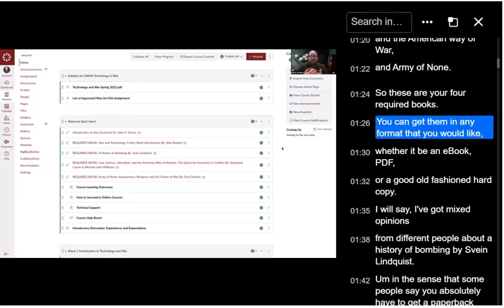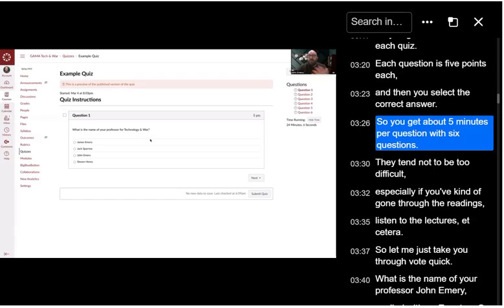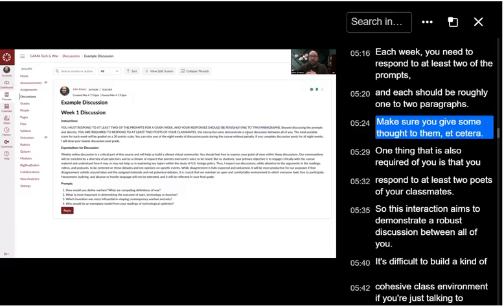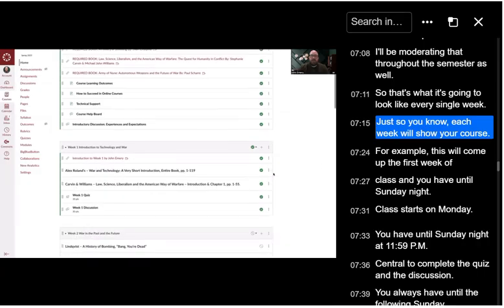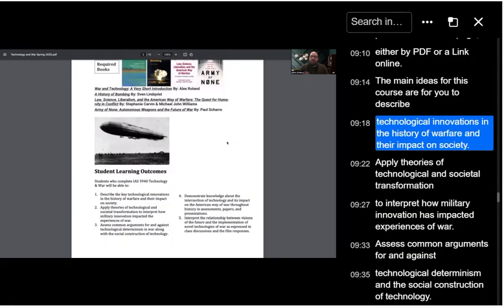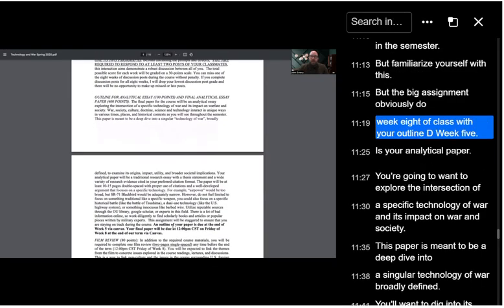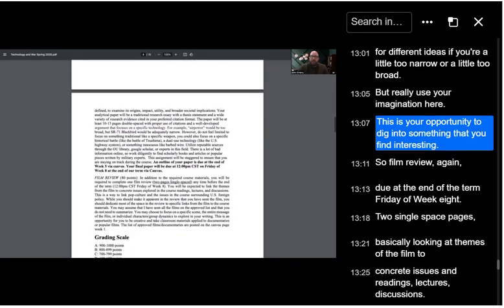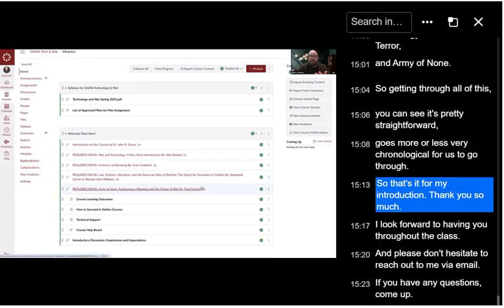Week 1_War and Technology_01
Welcome to my video, the videos will be uploaded soon